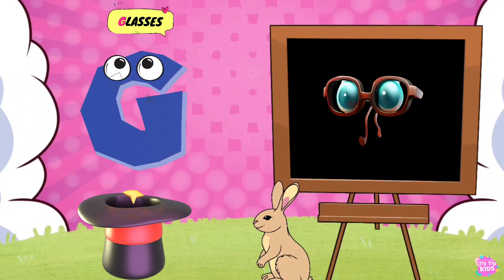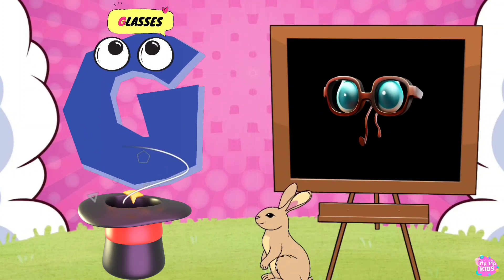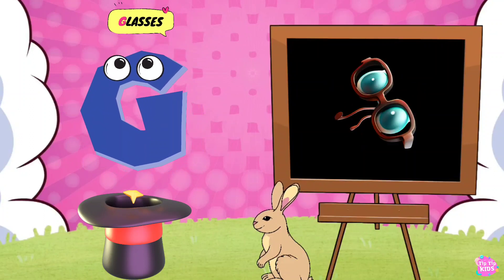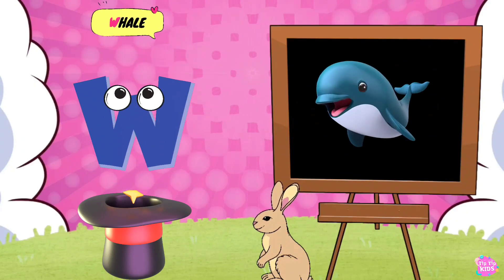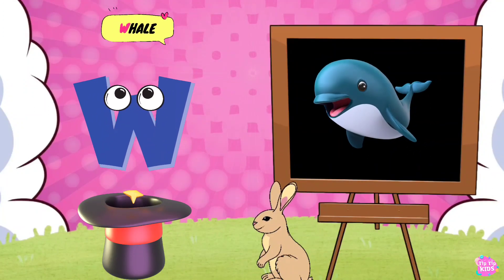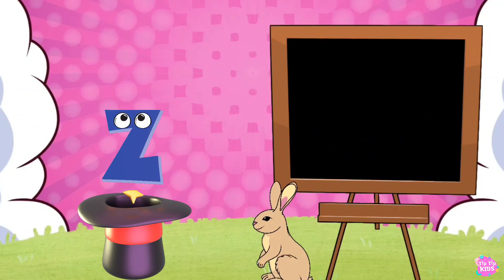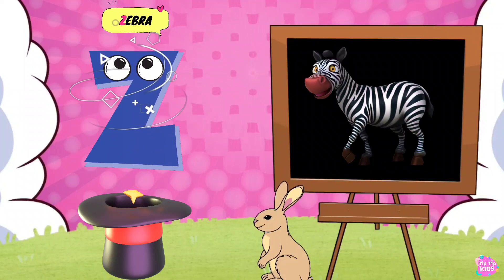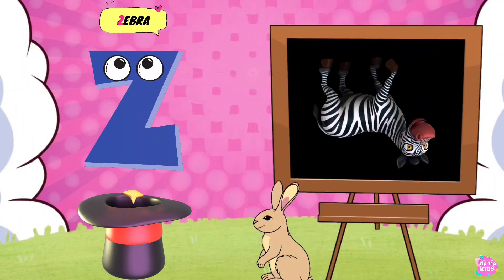Phonics Song for Toddlers | Video Song For Kids | A for Apple | Nursery Rhymes | A to Z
Phonics song for kindergarten | ABC Phonics song | Phonics Sounds of Alphabet | A for Apple

Phonics Sounds of alphabet | Phonics song | Phonics song for kindergarten
*Lyrics*